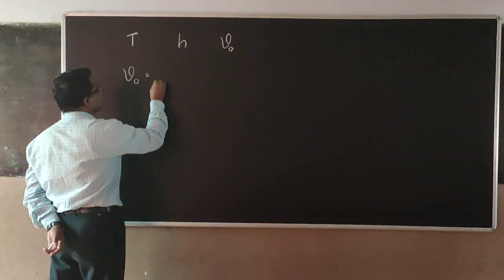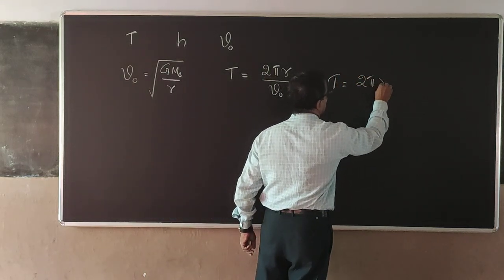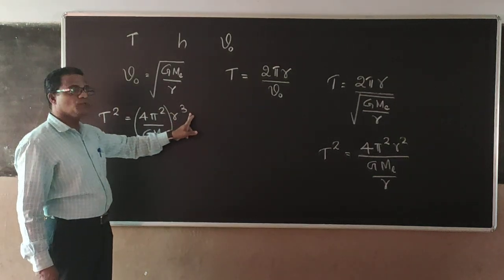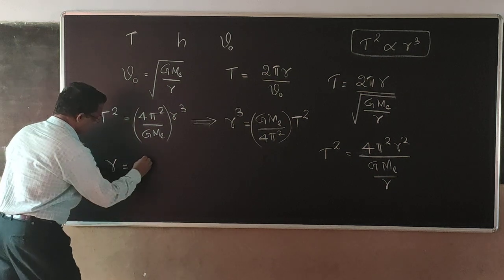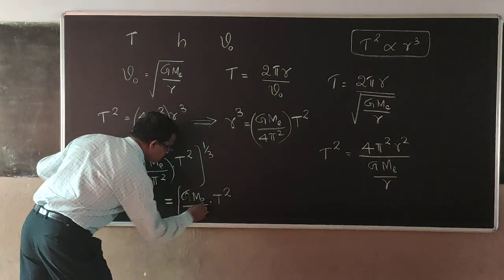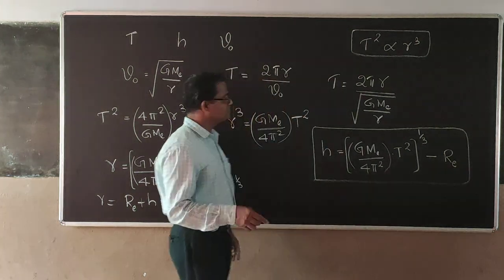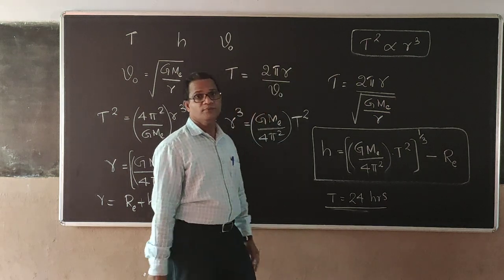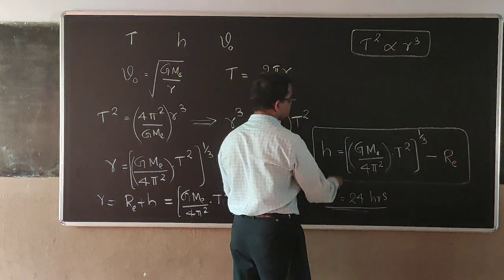Rj/Physics XI/Gravitation 12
Relation between Time period and height to the satellite